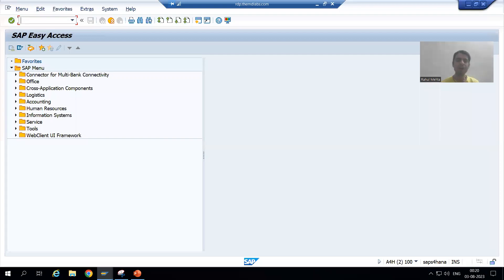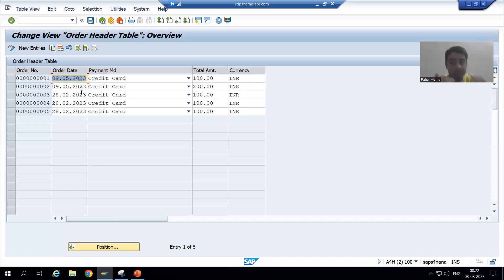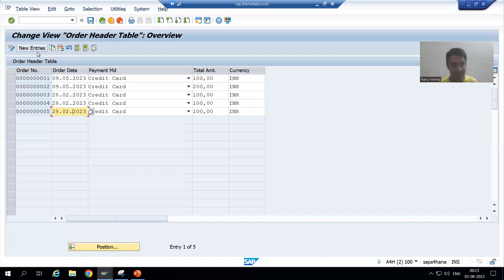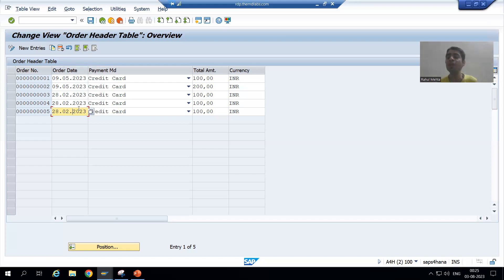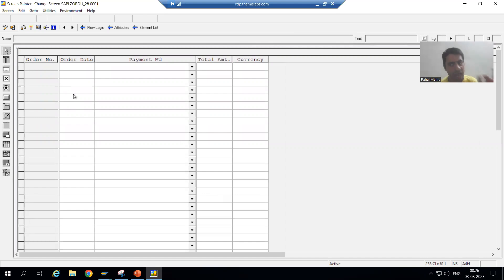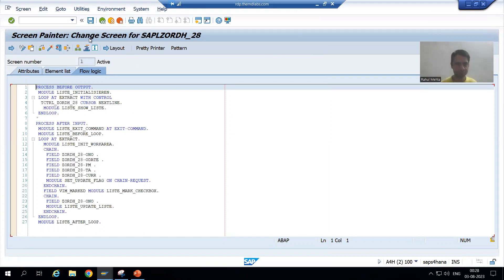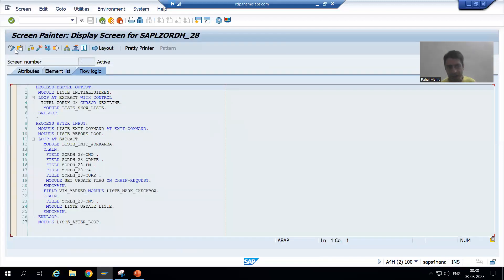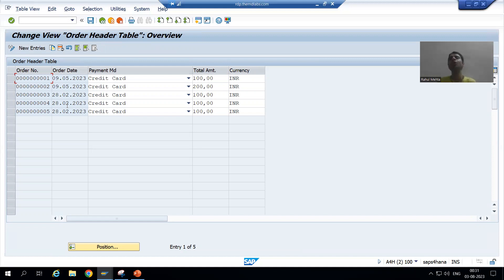64 - ABAP Dictionary - Table Maintenance Generator Events Part2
-Based Upon the Requirement, The Order Date Column is converted to Non-editable mode.